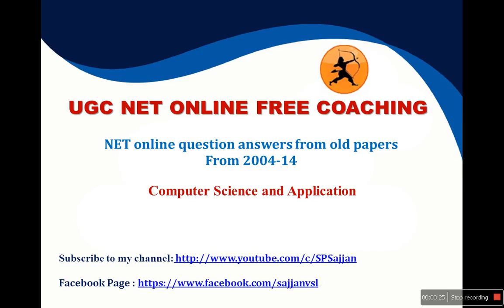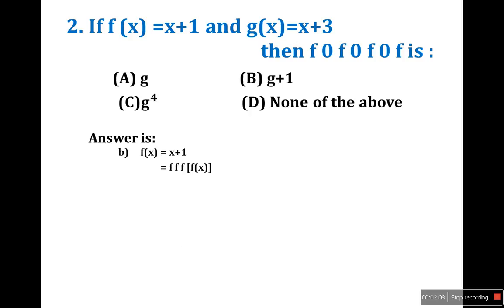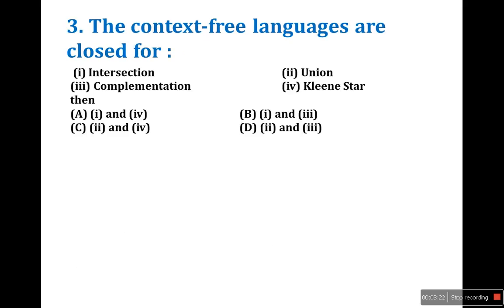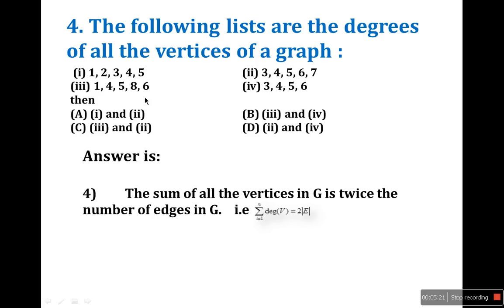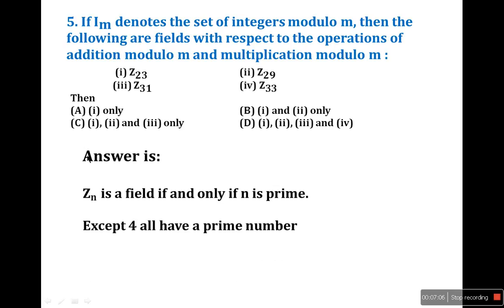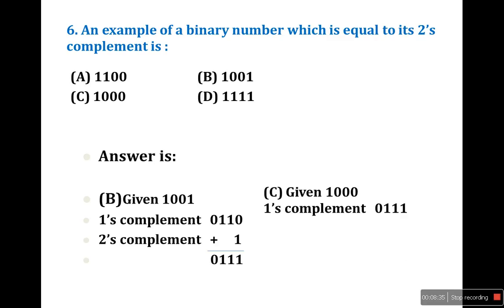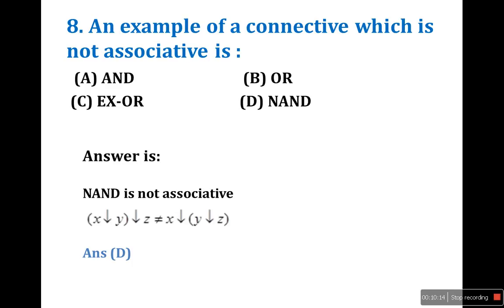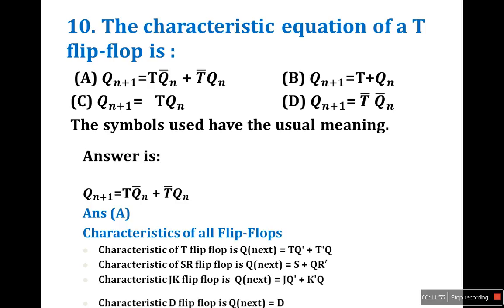NET QP SOLUTION Dec 2004 PART-I(Continue...)